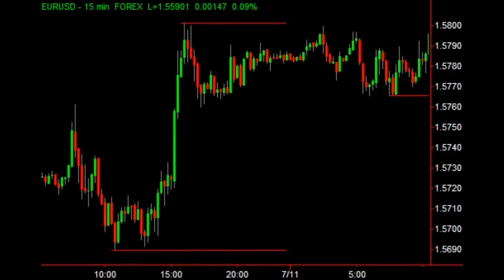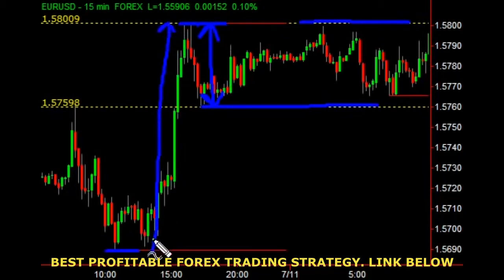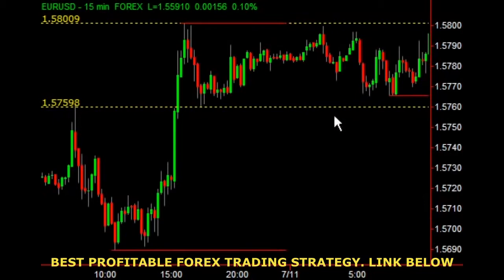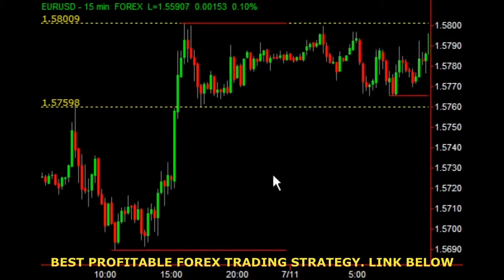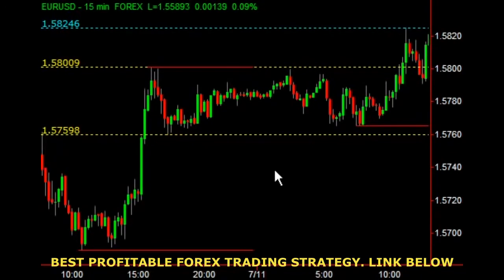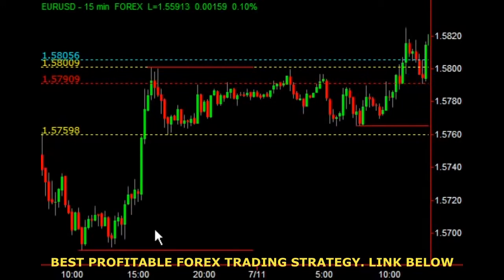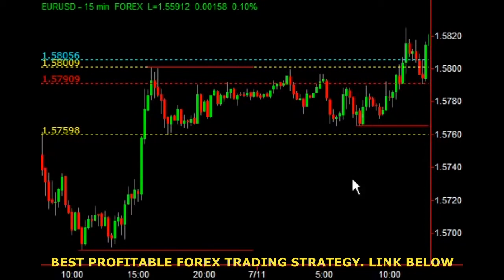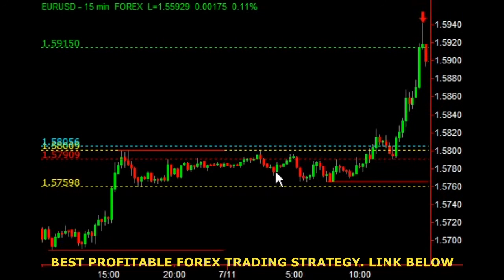Price Action Forex Trading Better Breakout Strategy Made Simple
Live Forex Trading - EURUSD, AUDUSD, GBPUSD, NZDUSD, USDCAD, USDCHF, USDJPY
Forex Trading Forex Technical Analysis forex robot forex strategy
forex VSA forex Price Action forex scalping forex indicator binary options